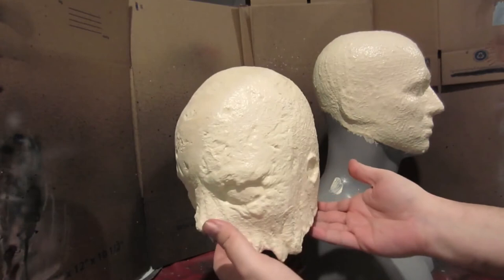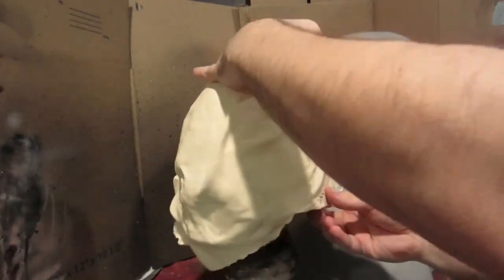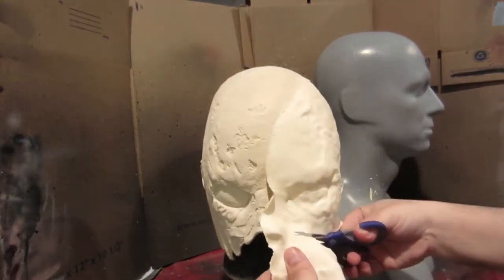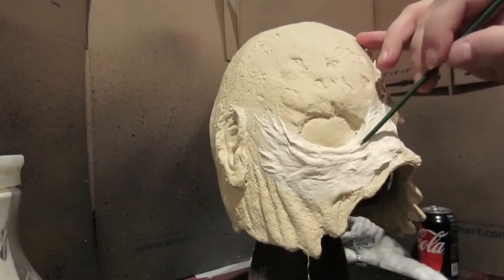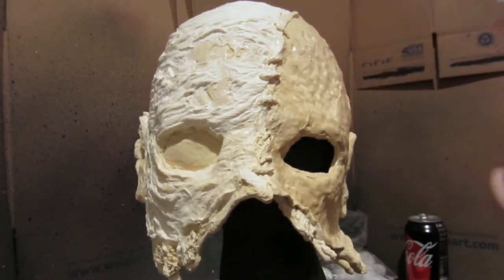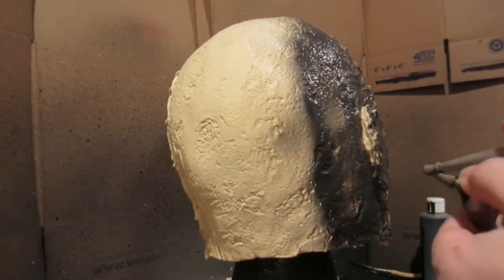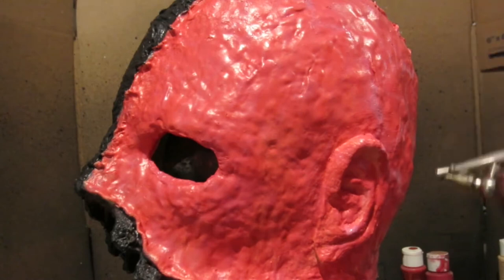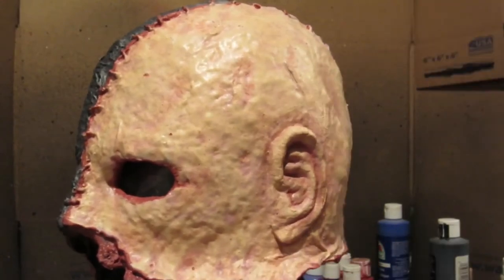How To Make A Halloween Mask - The Walking Dead Alpha / Beta Mask - The Whisperers | Dark Nook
How To Make A Halloween Mask. Halloween mask upcycle.  DIY costumes, masks and mask making. How to make a custom latex mask.  Making the Alpha / Beta combo Whisperers mask.  Halloween DIY mask making for Halloween costumes and cosplay.  Custom latex mask making tutorial.

I hope you enjoy this Dark Nook DIY Halloween Props & Costumes Video.

💀 𝐖𝐄𝐋𝐂𝐎𝐌𝐄 𝐓𝐇𝐄 𝐃𝐀𝐑𝐊 𝐍𝐎𝐎𝐊 💀